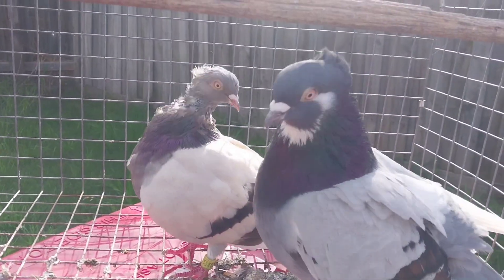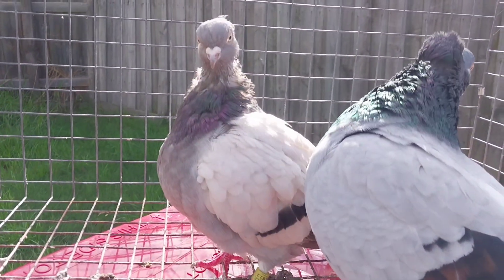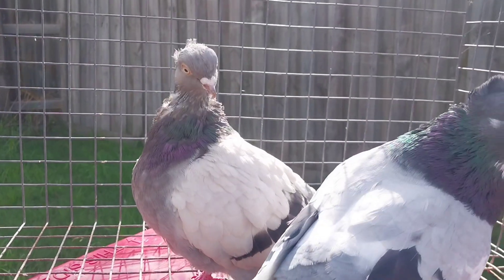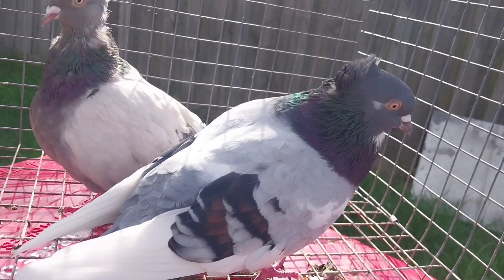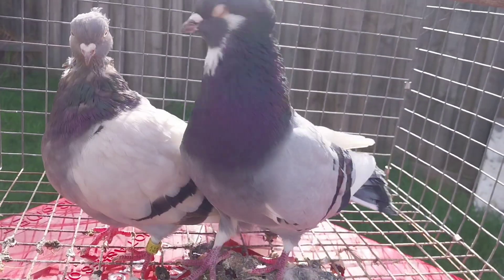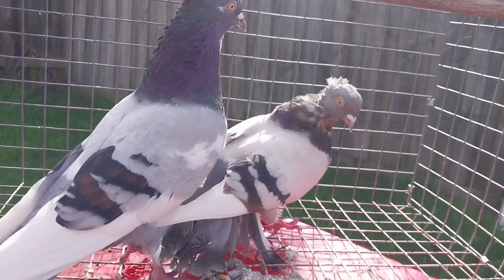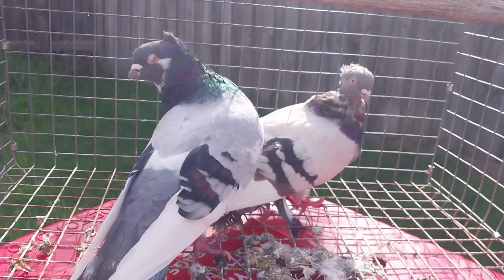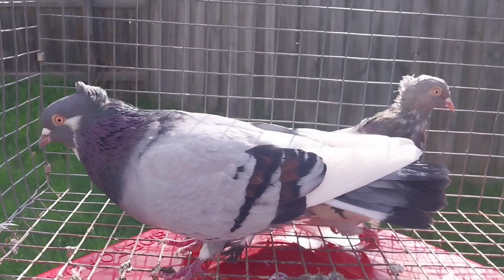Serbian Highflyer hen is from veso x my own blue red bar line and boy is 75%veso x tomic %25